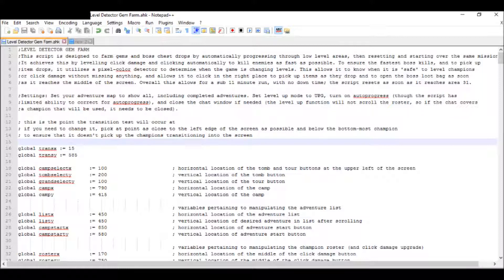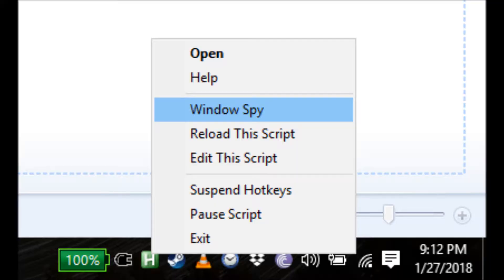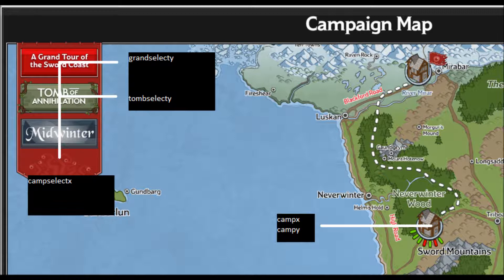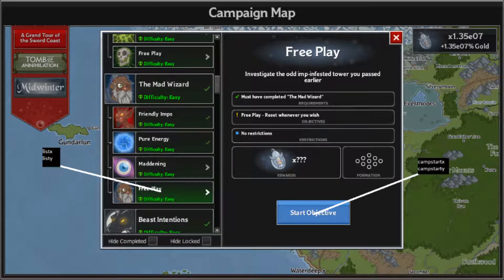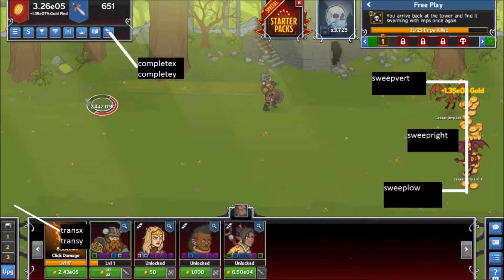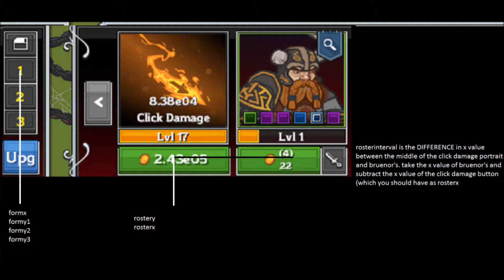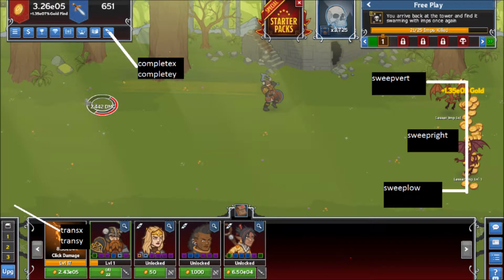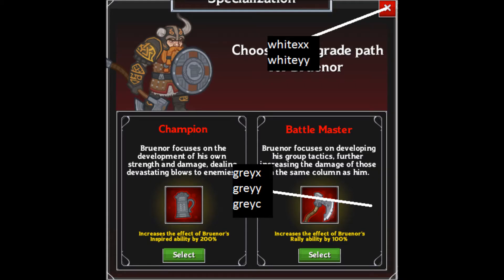Idle Champions Script Tutorial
Guide to editing my gem farming script for Idle Champions.

I do not own Idle Champions, Dungeons and Dragons, or the Forgotten Realms.

Unfortunately, I no longer play Idle Champions, so won't be further updating the script or video.